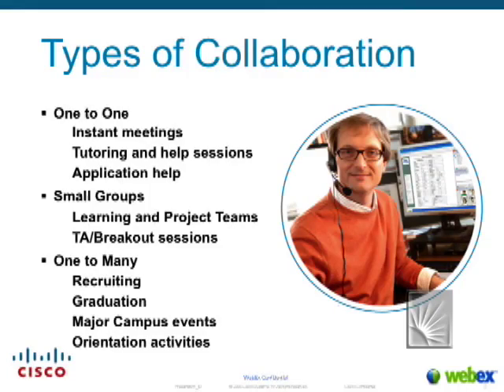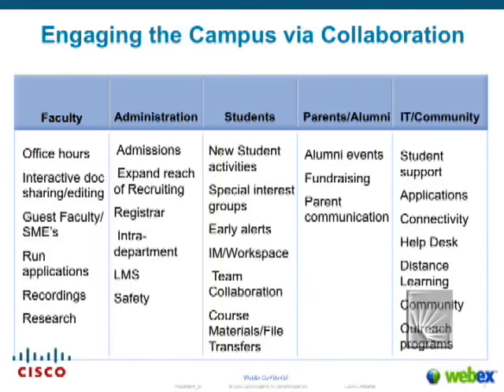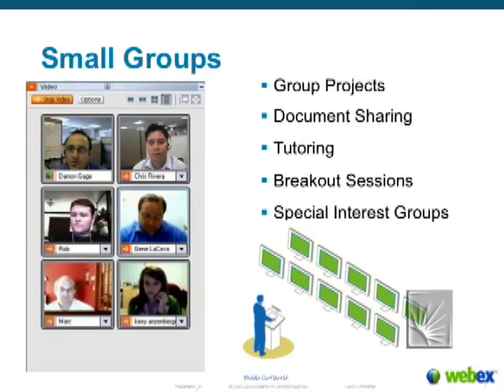Towards a Unified Communications Environment Leveraging VOIP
Collaborative Technology and Engaging the Campus 2008
Track 3: The People formerly known as the Audience
Session: Towards a Unified Communications Environment Leveraging VOIP and WebEx - The Cisco Story
Location: Thwing Center, Room A

Cisco WebEx demonstrated an easy to use platform for web, audio, video, chat, and Im that can positively impact the ability to teach and learn in a connected environment.